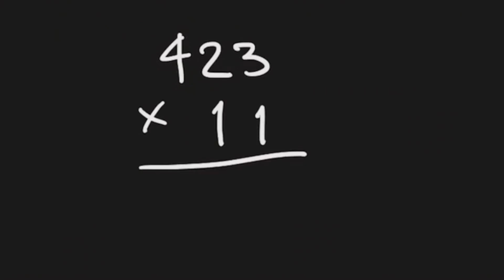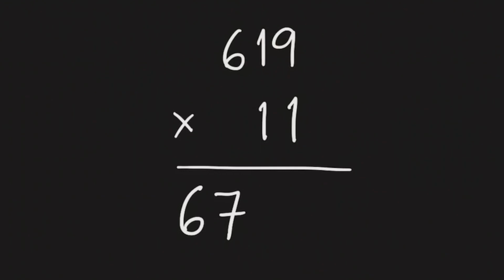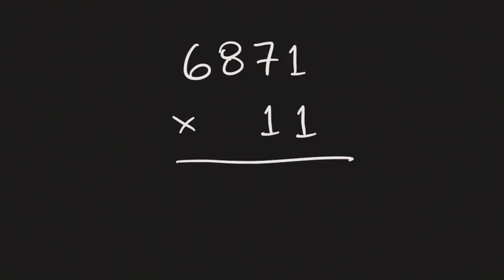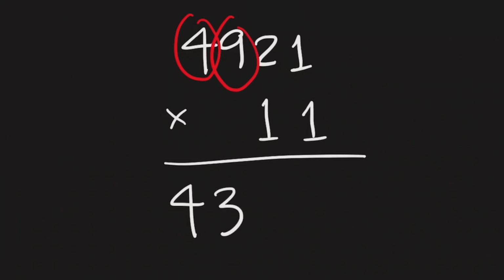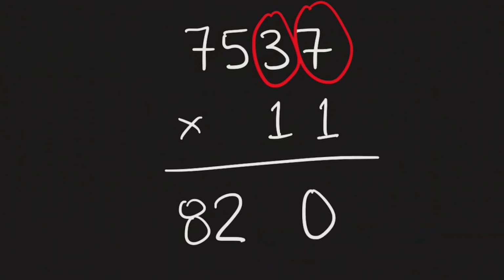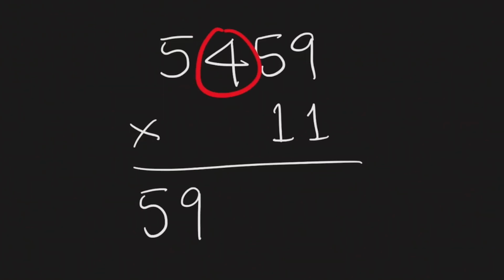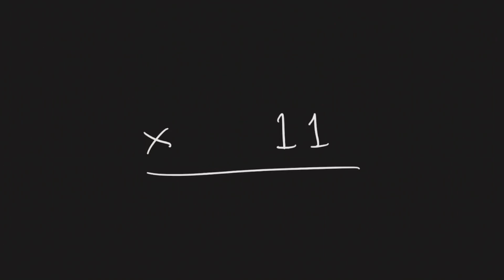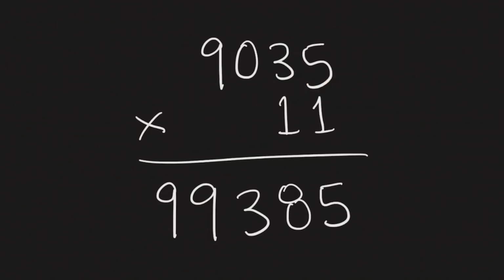Multiply by 11 in Seconds | Mental Math Trick You'll Never Forget!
Did you know there’s a super easy trick for multiplying any number by 11? Once you learn it, you’ll be able to do it in just seconds and you’ll never forget how. This is one of those mental math shortcuts that’s so simple, you’ll wonder why nobody showed you earlier!

Whether you’re a student trying to save time, a parent helping with homework, or just someone who loves math hacks, this quick method will make multiplying by 11 effortless.

Give it a try and see how fast you can get!